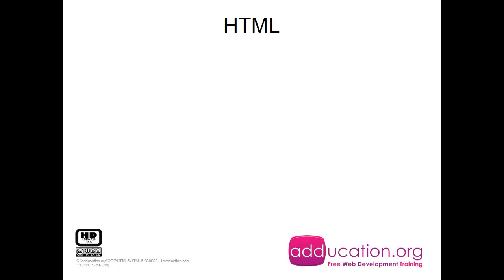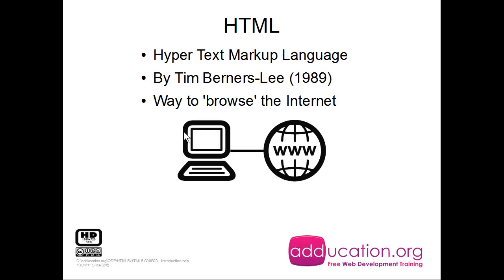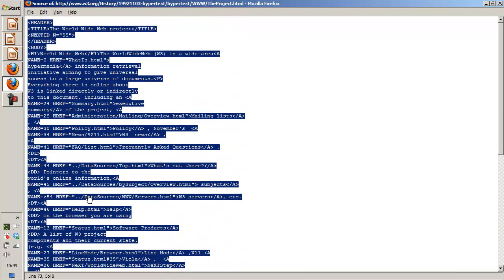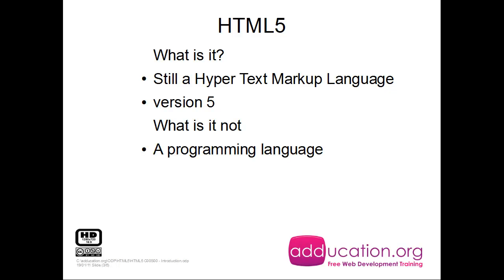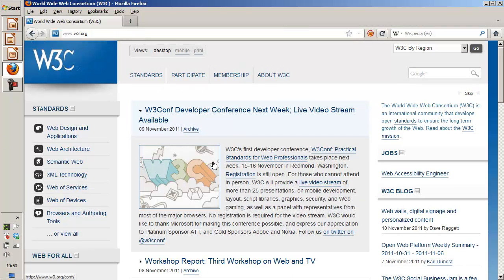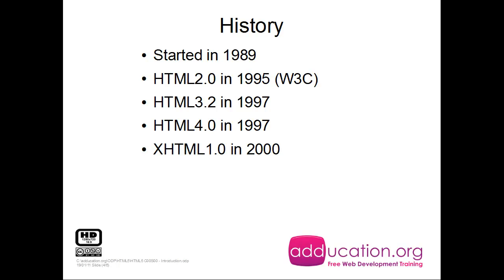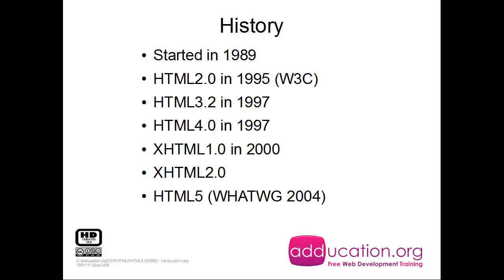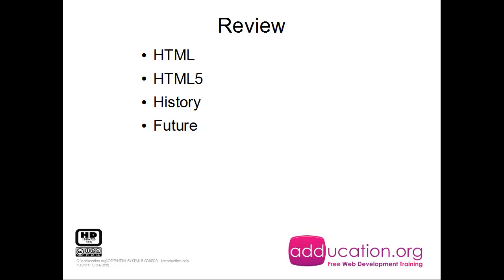HTML5 Course - 00 - Introduction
This video shows you the introduction of the free HTML5 course by adducation.org